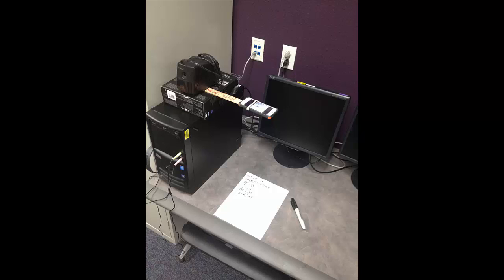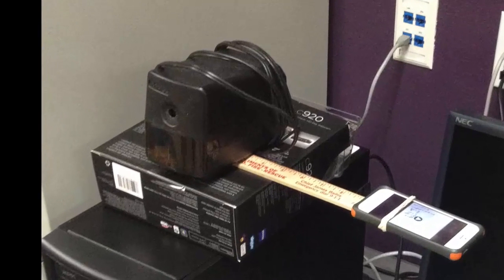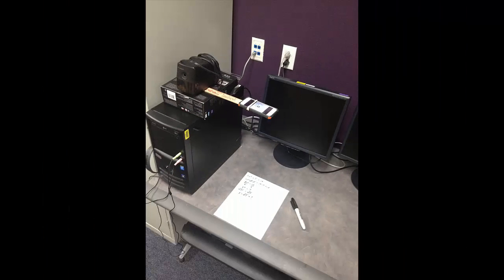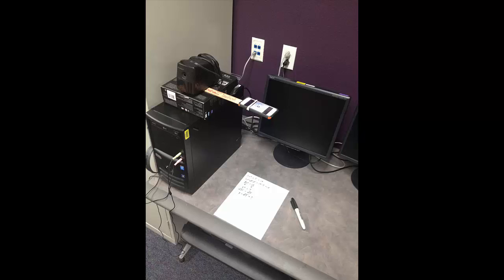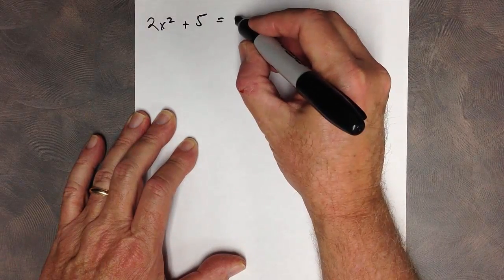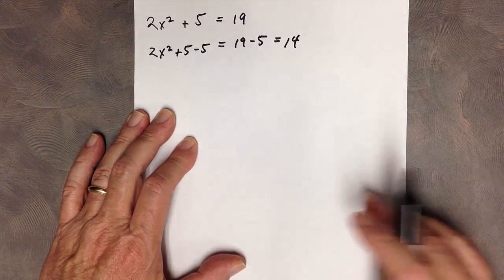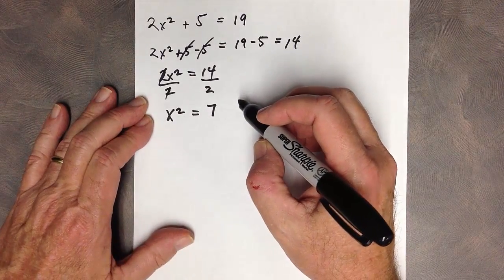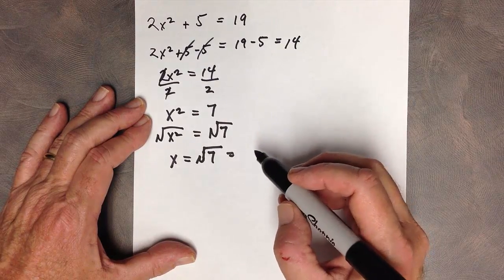Boardcasting With an Improvised Smartphone Document Camera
This improvised document camera can provide most anyone, anywhere with the capability to boardcast (the recording of whiteboard-style instructional sessions).